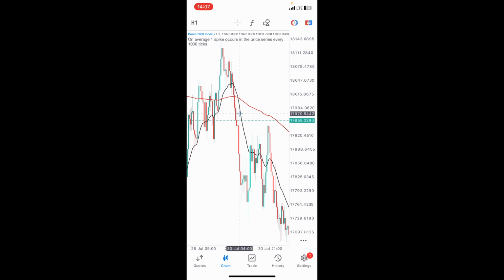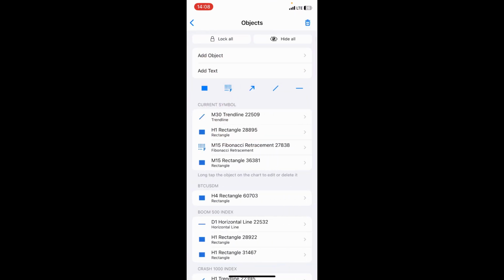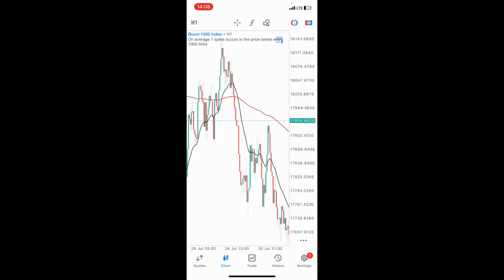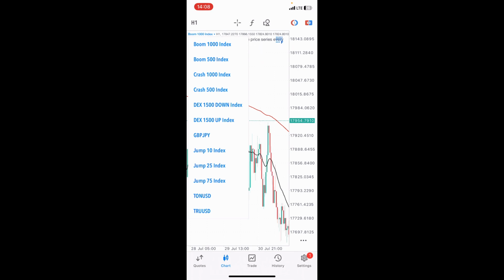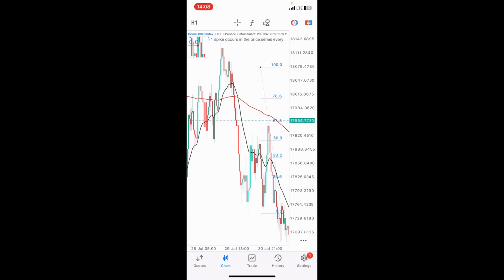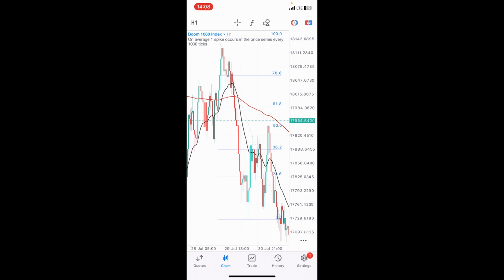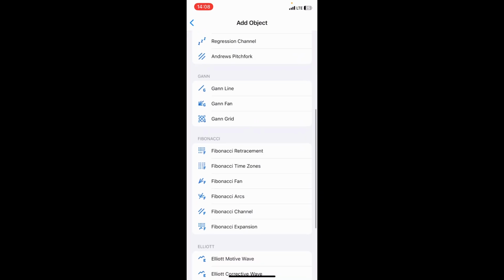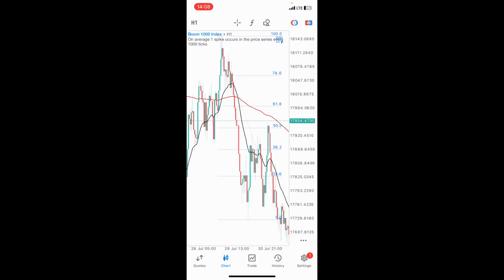How to Plot Fibonacci on MT5 (2025 Edition)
Learn how to plot the Fibonacci Retracement tool on your MT5 chart in this easy 2025 guide. Perfect for beginners and experienced traders who want to identify key entry and exit points.